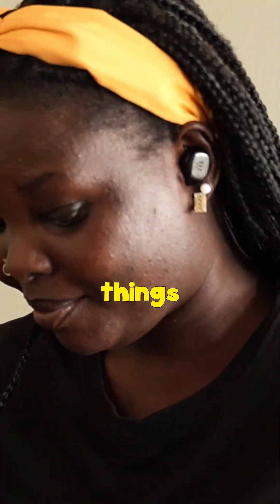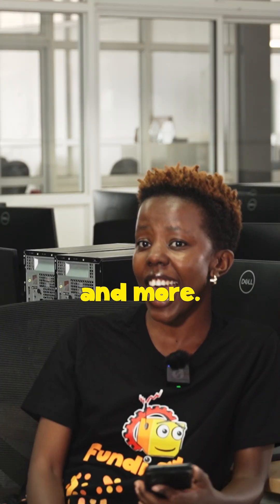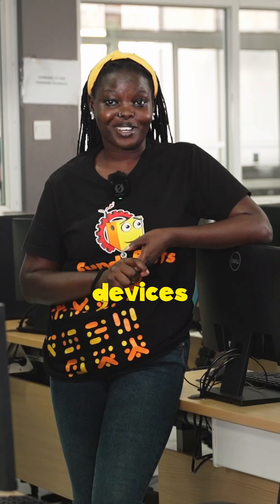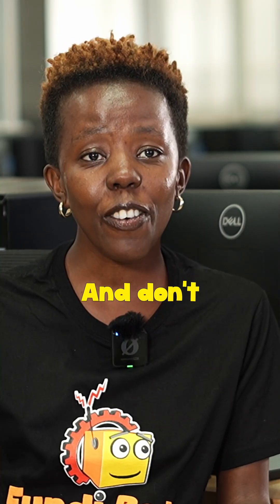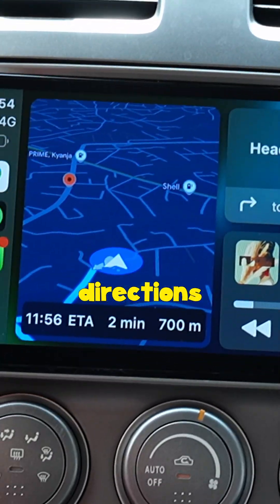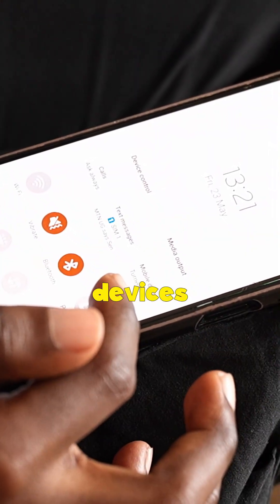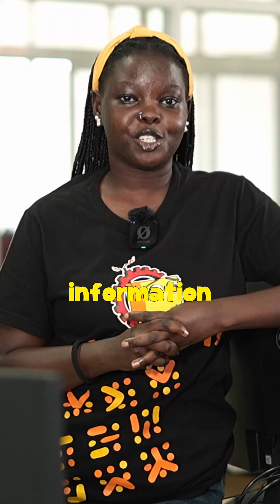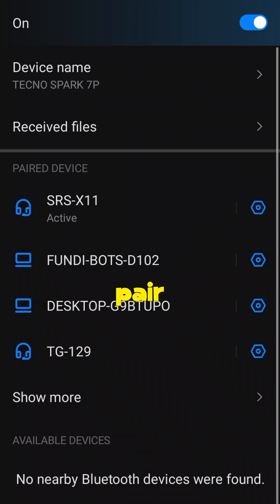How Bluetooth Works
Pretty sure we have all interacted with Bluetooth but, do we know how it got its name? 🤔